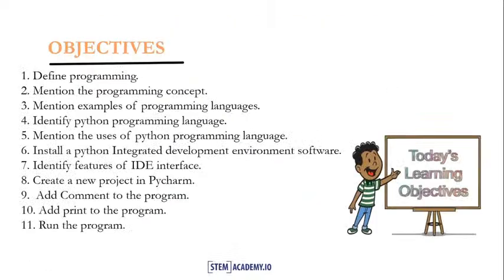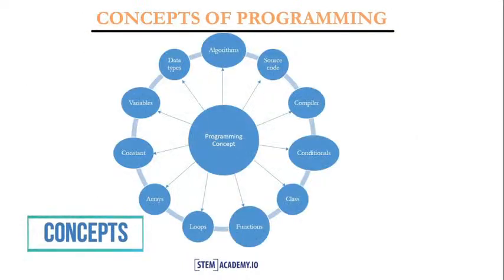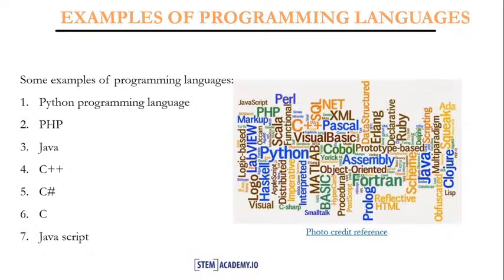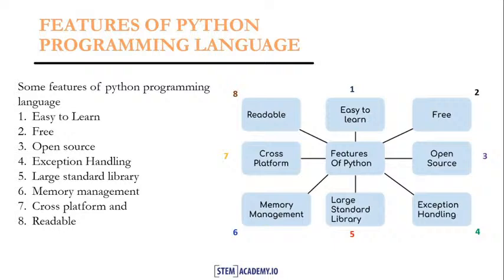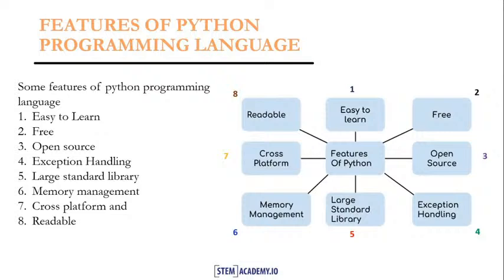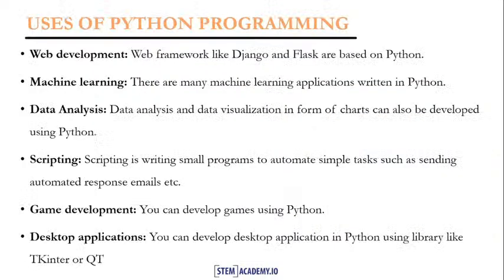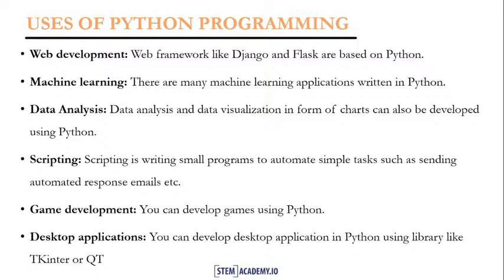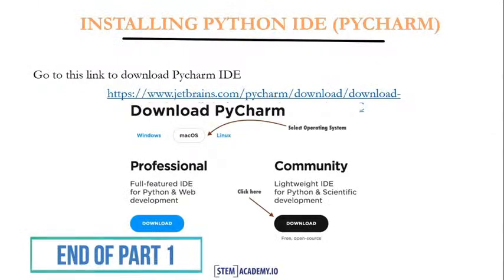Python Tutorial - Python for Beginners [Beginners Course]